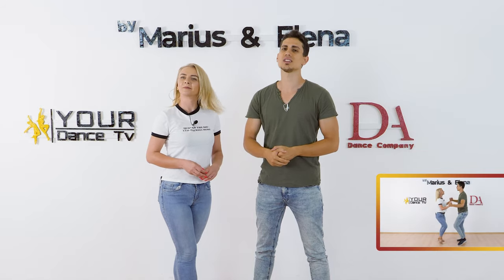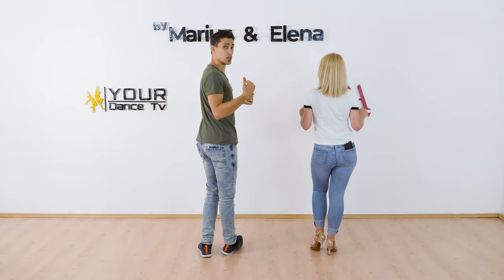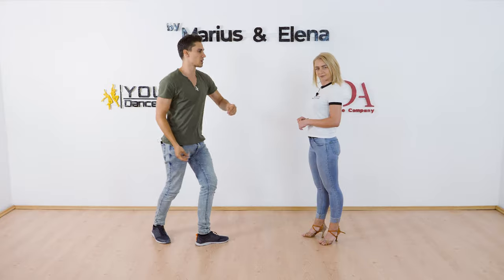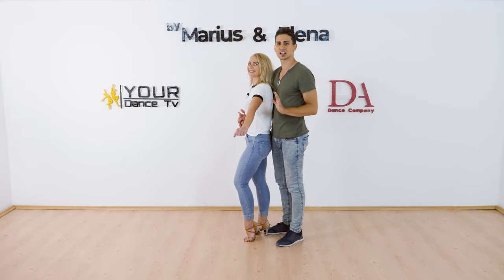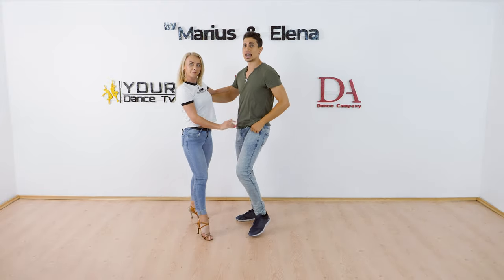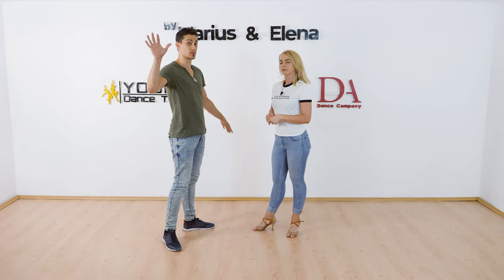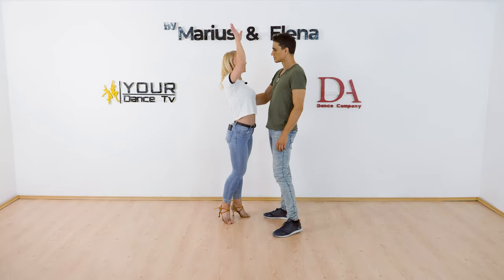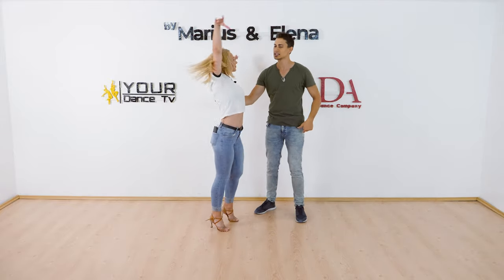Bachata Tutorial #54 : DyD Move + Windmill (Inter-Adv Bachata Moves) | by Marius&Elena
We had 2 requests for some awesome bachata moves, so here they are.
1. We had a request for one of Daniel & Desiree moves
2. The 2nd request was for the "windmill" .

0:00 - Intro
1:17 - "DyD" Move
10:55 - Variation of DyD Move
13:49 - Windmill
17:25 - Variation
19:33 - Tricks&Tips
20:22 - Outro